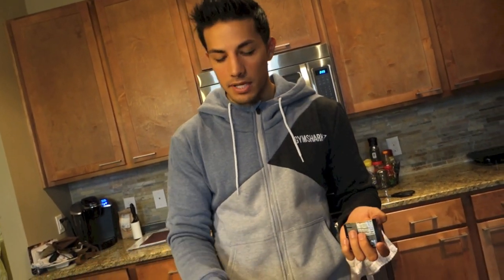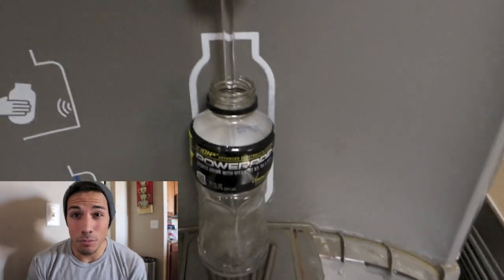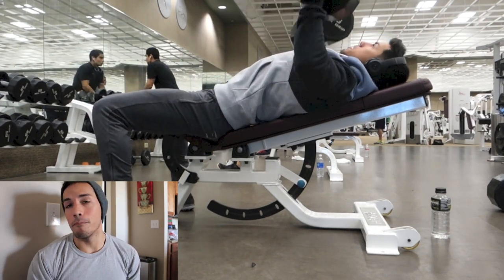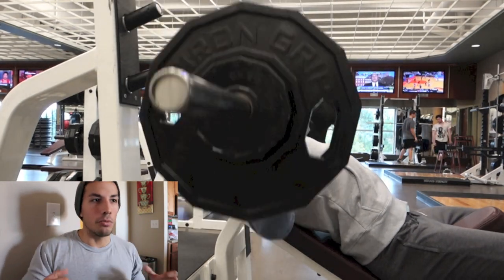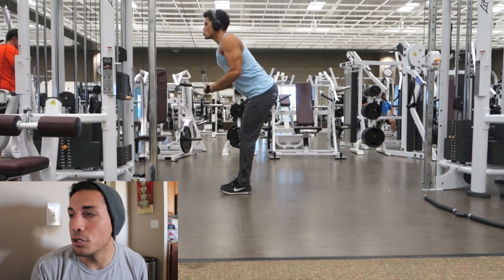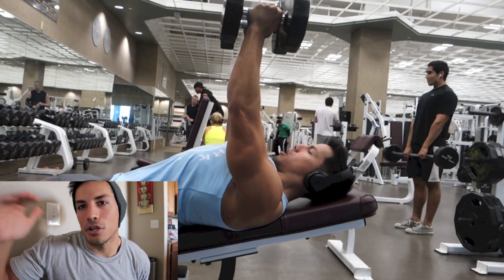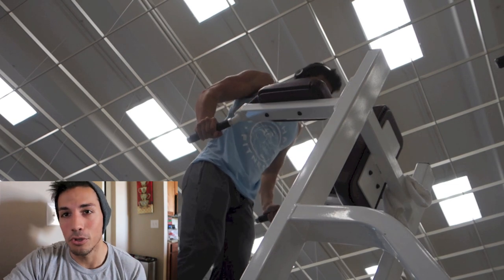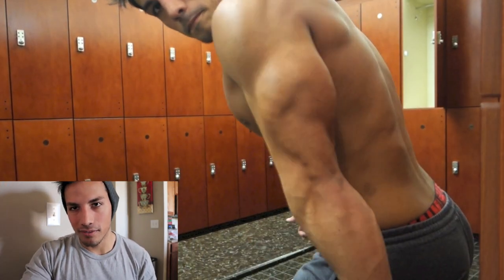Chest, Triceps, and Abs